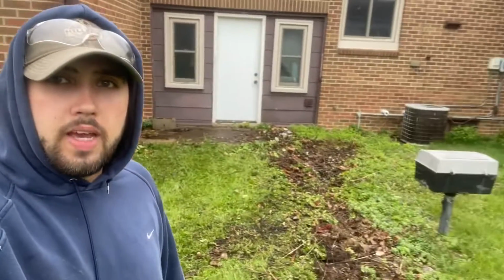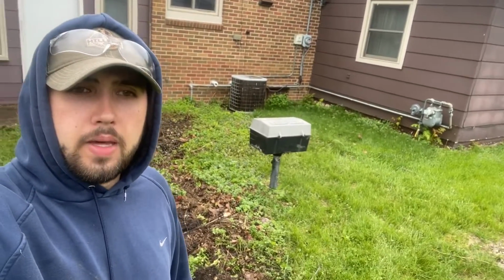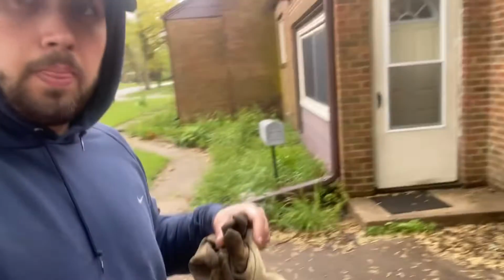I Bought Another Project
I purchased my first real estate investment.I plan on redoing it and adding value to this asset. I plan on purchasing more soon.